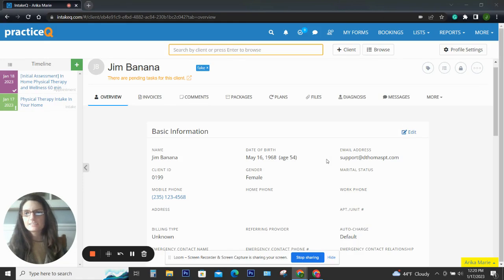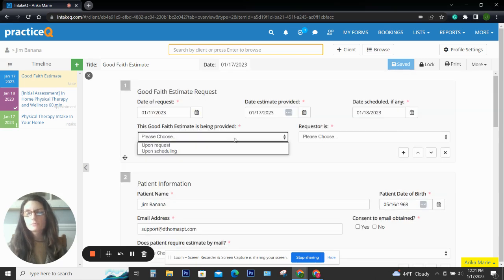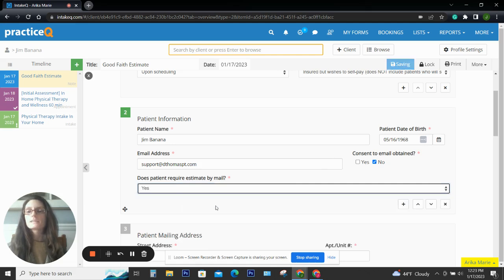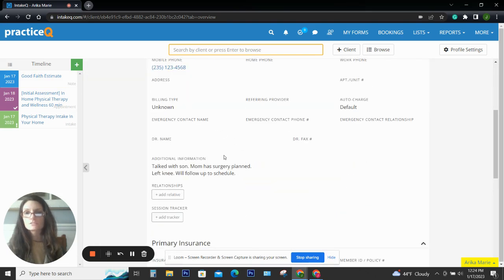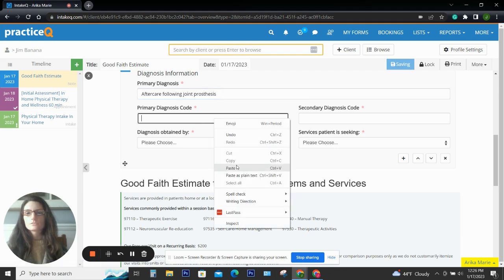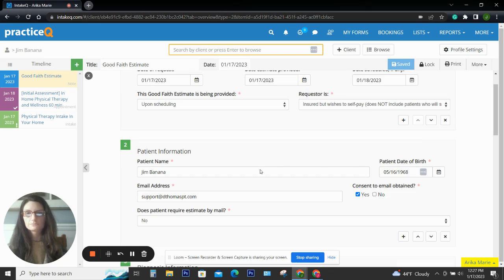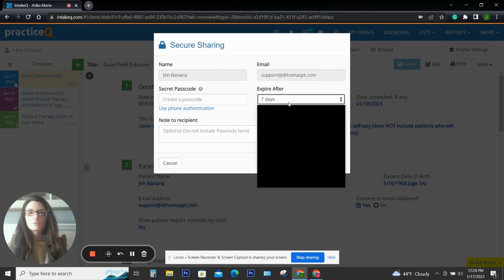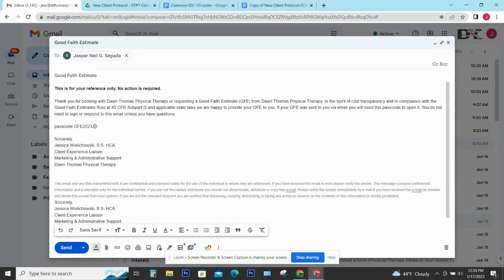How to create and send GFE then email passcode intake Q - HC